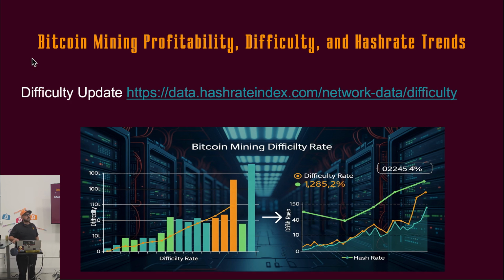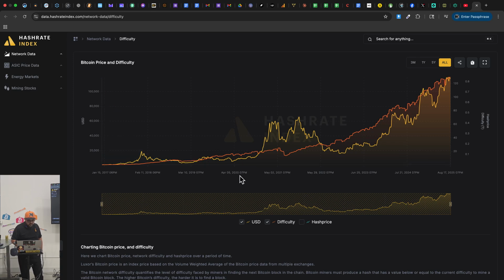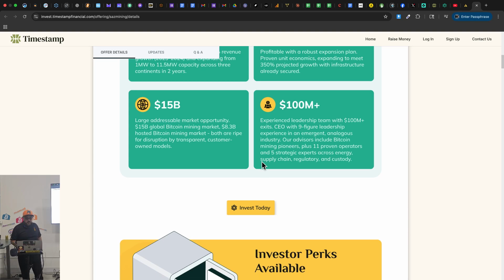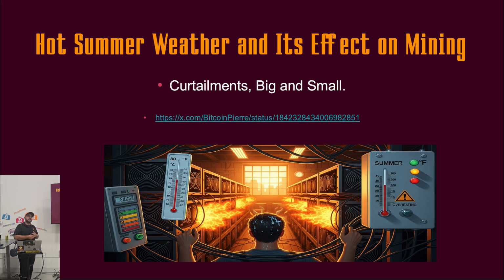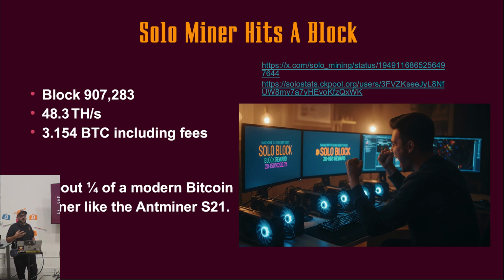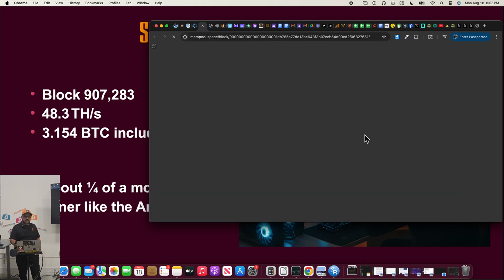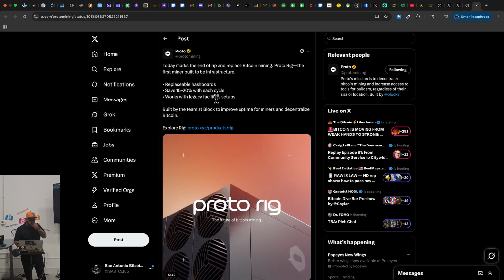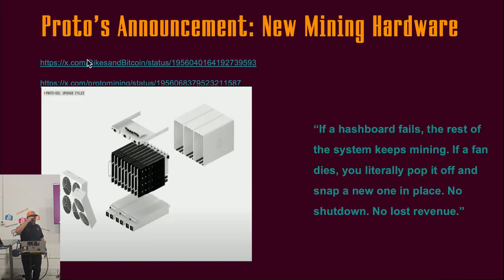Bitcoin Mining Workshop #2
In this video Will gets into recent news in the bitcoin mining world. Along with technicals and innovative ways to use bitcoin miners in and around the home.